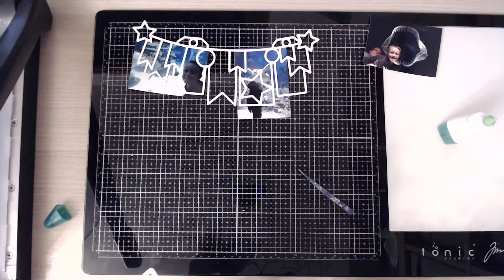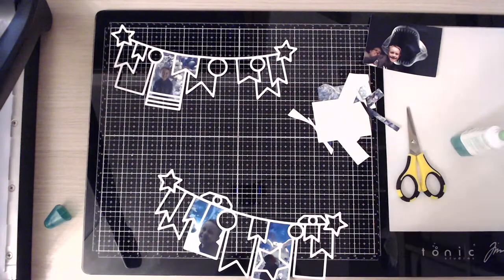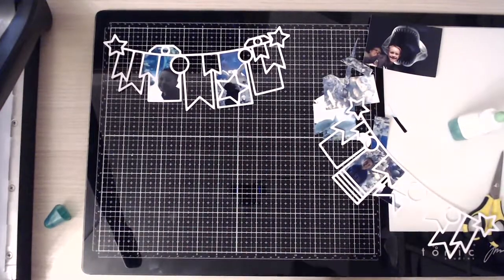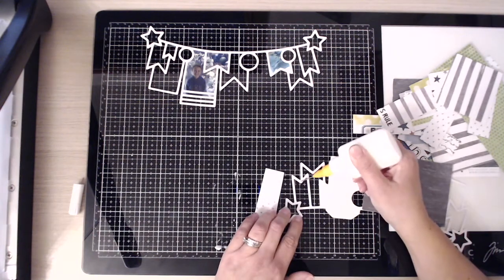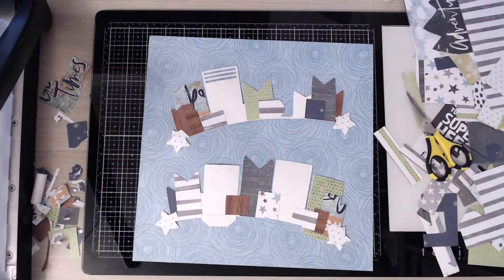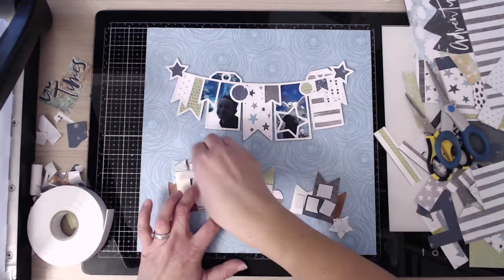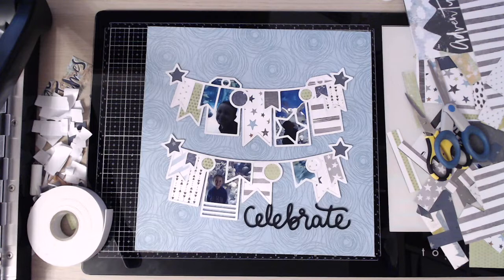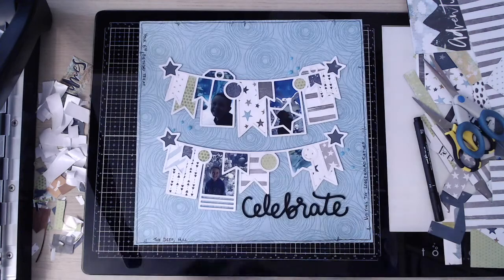Natalie's Birthday Hop and Givaway: Celebrate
Hi Everyone!

Welcome to my video for Natalie's Birthday You Tube Hop!

Here's the links to all the other videos - please go and check them all out:

Marie Hirst: YOU ARE HERE!